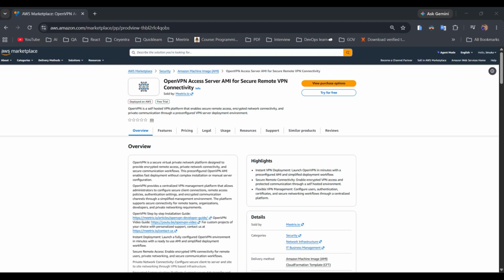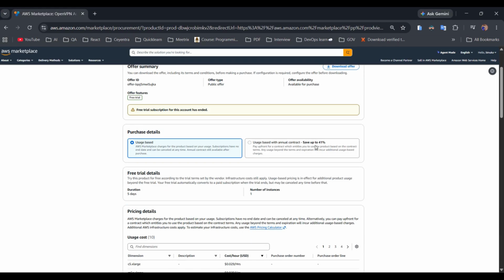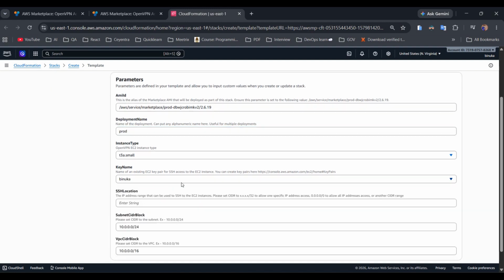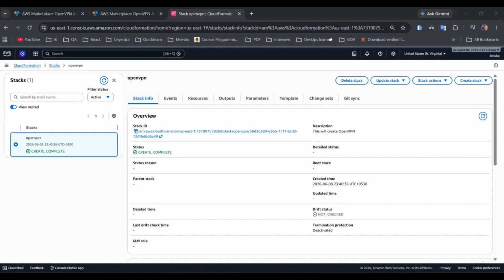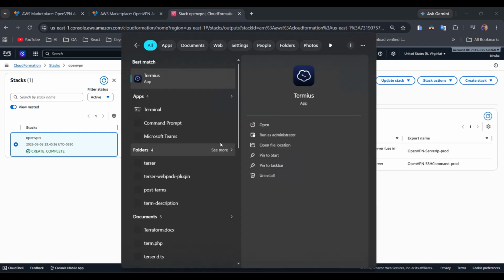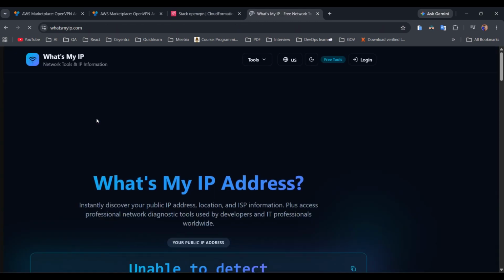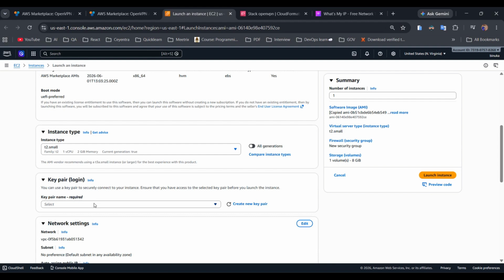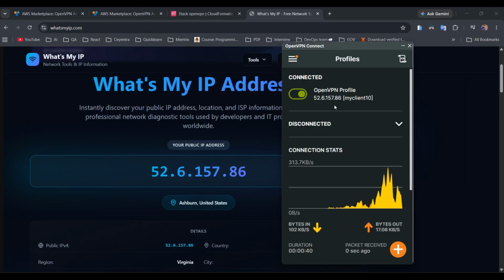OpenVPN on AWS: Complete Setup Guide | Self-Hosted VPN for Secure Remote Access!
🔐 Launch OpenVPN on AWS - The Ultimate Self-Hosted VPN for Encrypted Remote Connectivity

Welcome to our complete step-by-step guide to deploying OpenVPN Access Server on AWS using the pre-configured AMI by Meetrix.io. Whether you're a developer securing your team's remote access or an organization looking for full control over your VPN infrastructure, this tutorial walks you through everything from launch to login.

🔧 What You'll Learn in This Tutorial:
🌐 How to launch the OpenVPN AMI on AWS Marketplace
🛠️ Deploy using CloudFormation for one-click infrastructure setup
🔐 SSH into your EC2 instance and verify the server environment
📂 Download and import the .ovpn client profile
📡 Connect to your VPN and verify your IP address

💡 Why OpenVPN on AWS?
OpenVPN is a powerful open source VPN platform built for encrypted remote access, private network connectivity, and secure communication - all under your control. Deploying via the Meetrix.io pre-configured AMI eliminates complex manual setup, giving you a fully operational VPN server in minutes. It's the ideal solution for privacy-focused, scalable, and secure remote access deployments.

👩‍💻 Who Should Watch:
✅ Full-Stack Developers & DevOps Engineers
✅ Startups & Remote-First Teams
✅ IT Administrators & Network Engineers
✅ Data Engineers & Backend Teams
✅ Anyone building a secure private network infrastructure

🎓 No advanced DevOps expertise required - this video walks you through everything from AMI launch to your first verified VPN connection!

📌 Timestamps:
0:00 - AWS Marketplace listing page - introduction
1:21 - Subscribe & launch via CloudFormation
1:25 - CloudFormation stack config  - VPC, Subnet, Security Group, Key Pair
1:59 - Stack options - IAM role & stack failure settings
2:00 - Stack CREATE_COMPLETE + Outputs (Server IP & SSH command)
2:20 - SSH into the EC2 instance via terminal
2:40 - SFTP download of .ovpn client profile
2:55 - Import profile into OpenVPN Connect client
3:16 - Live VPN connection - connection stats visible
3:53 - IP verification on whatsmyip.com confirming VPN tunnel
3:53 - Alternative: AMI one-click launch walkthrough
4:06 - Security Group inbound rules (SSH + UDP 1194)
4:12 - Wrap-up

💬 Have Questions?
Drop them in the comments below - we're happy to help! Whether you're securing a startup's remote team or self-hosting your network stack, Meetrix.io ensures a secure, optimized deployment of OpenVPN Access Server on AWS.